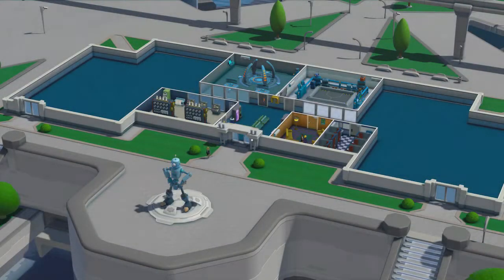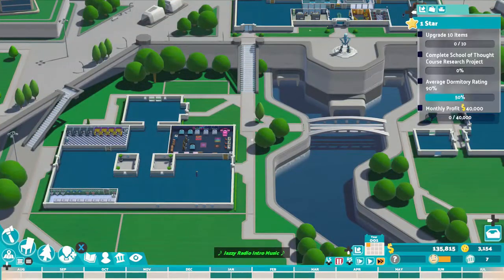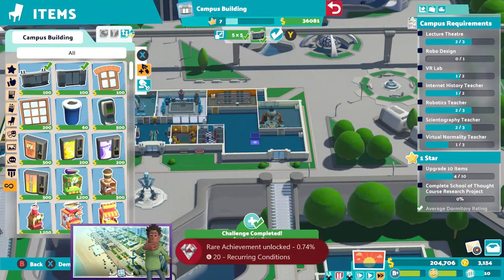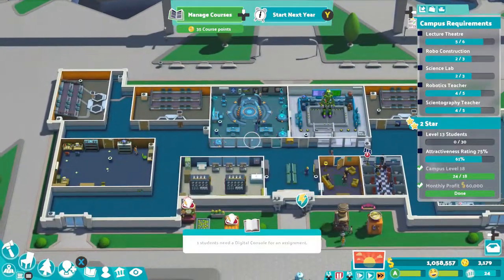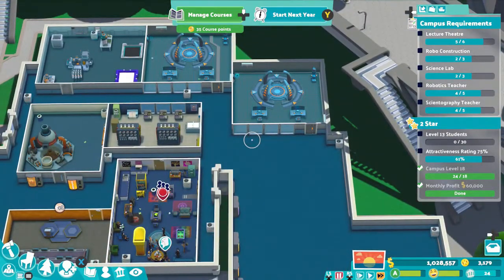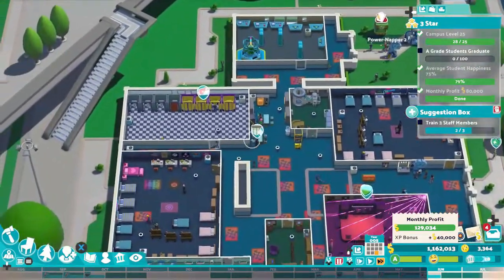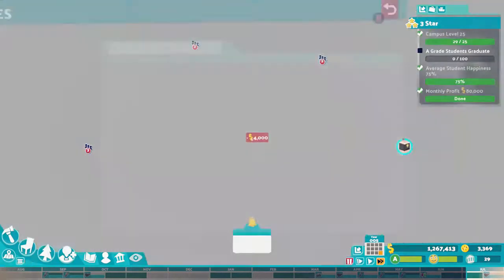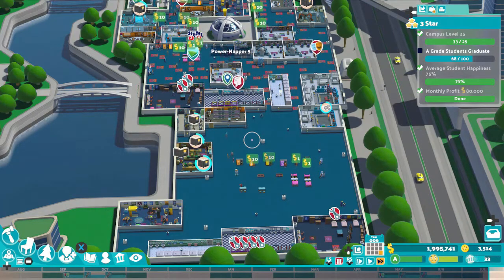Two point campus Urban Bungle 3 star walkthrough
This video shows you how to get 3 stars in Urban Bungle  for Two point campus.

Beginning of the video- 1 star
05:07‐ 2 star
06:33- 3 stars

Achievements unlocked in the video
Do your homework- Complete 50 research projects

If you like this video, subscribe to my channel where there are more strategy game videos also the channel  has achievement and trophy guides, secrets and tips from the latest releases to classic retro games.

This game was released on 9th August 2022 For Xbox one/Series X, Playstation 4 & 5 , PC and Google Stadia.